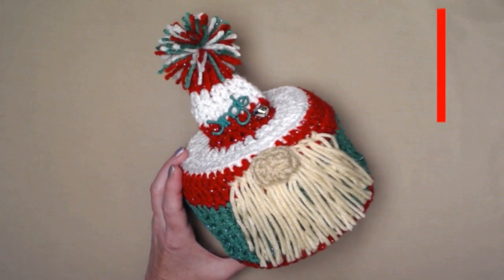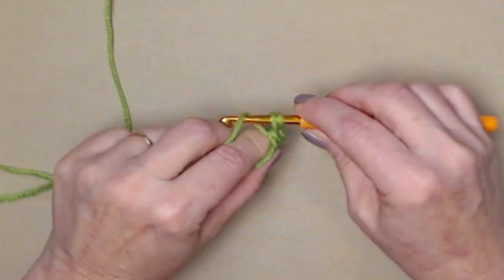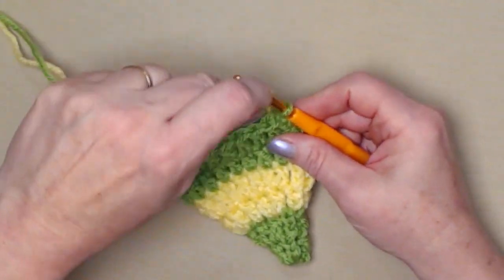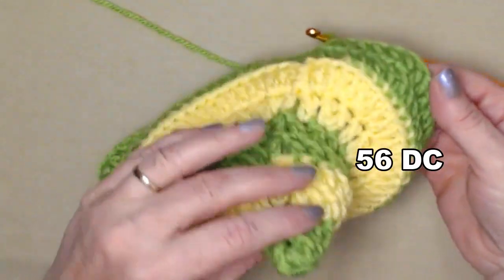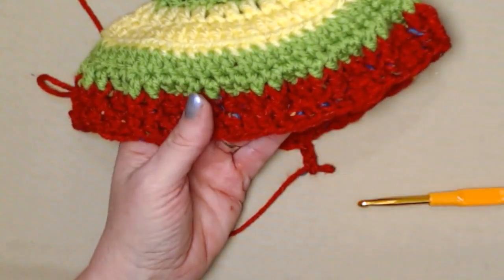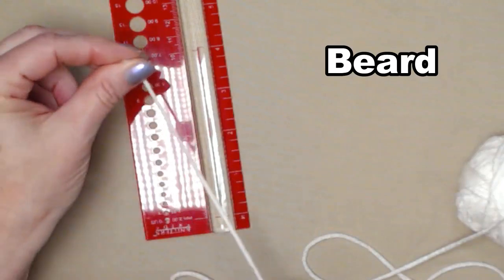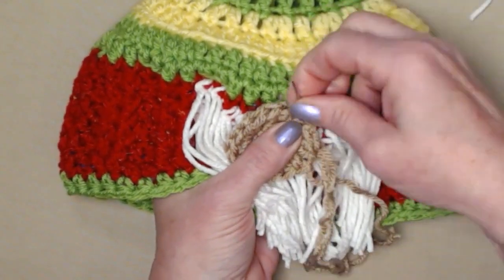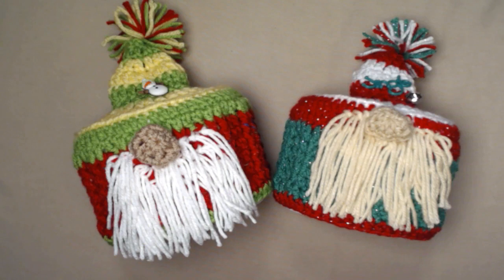Christmas Gnome TP Cover Crochet Pattern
This is just the cutest thing!
How Cute will he be sitting in Your
Christmas decorated Bathroom?
Such a Holly Jolly Fellow!

I designed this Silly Gnome with I Love This Yarn sparkle/
 metallic yarns from Hobby Lobby. I chose Traditional
 Christmas colors of Red, Green and White. But, you
 use any colors to make your Holiday decorations.
Any med (4) yarn will work, and if you don't have
the sparkle yarn, regular if just fine.

I just wanted it to have some pizzazz!
One thing I discovered is that the Tp of a few years
what brand you buy you may need adjust the height
 of you TP Christmas Gnome cover.